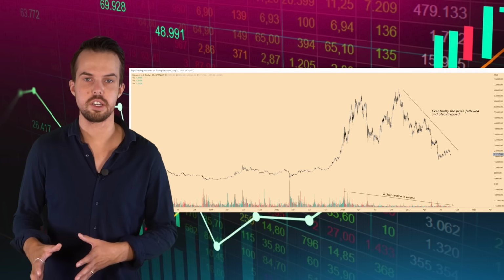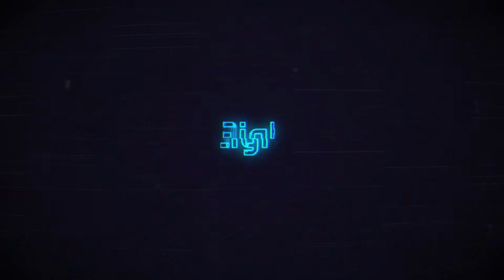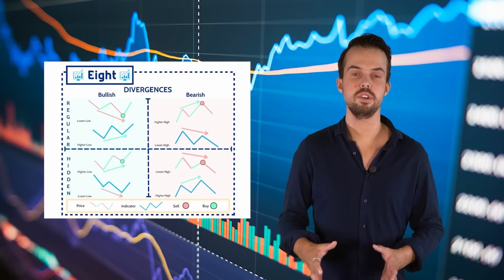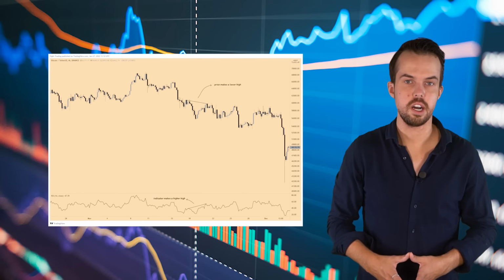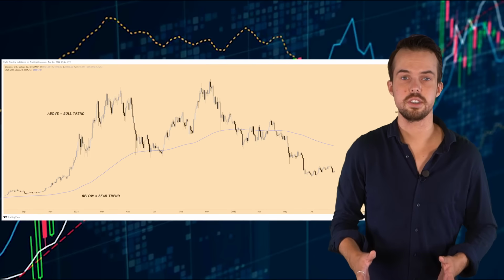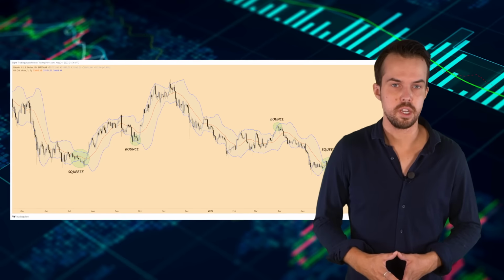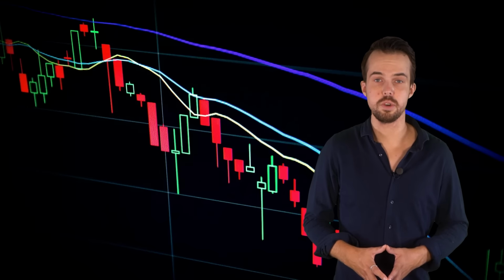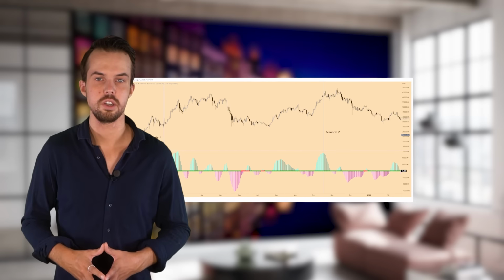Top Basic Indicators to Use While Trading Crypto and Bitcoin!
With trading and investing, it's not about having as many different tools and indicators as possible. It's about developing a strategy which ensures that you can make comfortable, successful decisions and indicators can contribute to this.
In today's video I'll take you through a number of basic indicators, some of which I still use myself.

0:00 Intro
2:12 Tradingview
3:17 Volume
5:41 Relative Strength Index - RSI
10:03 Moving averages
11:55 Bollinger Bands
13:59 TTM squeeze
16:11 Outro